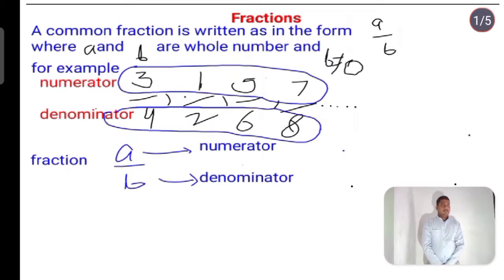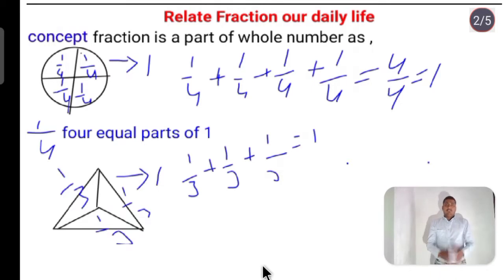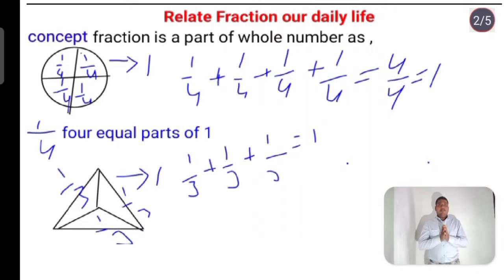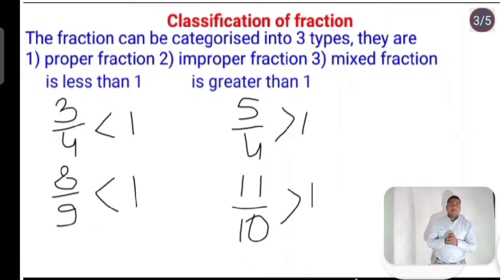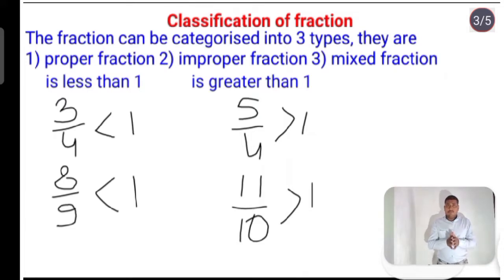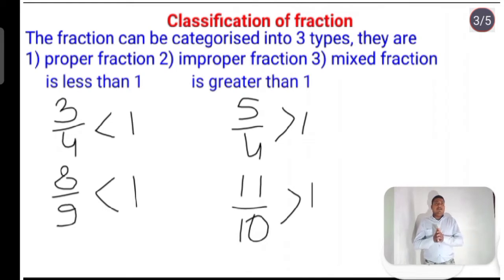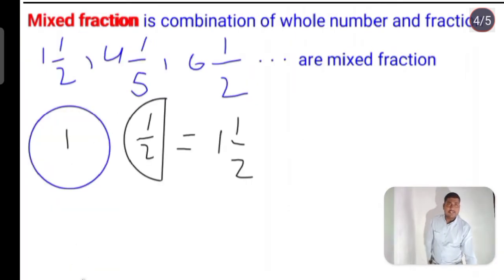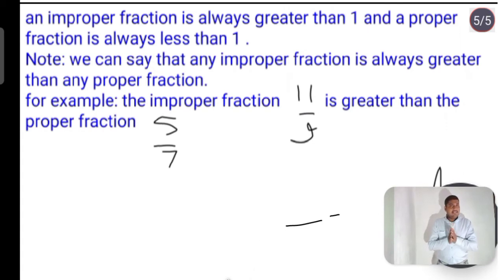Fraction, systematic concept , simple template of fraction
Fraction
systematic concept
simple template
neuminetor
denominator
whole number
integer
zero
part of whole number